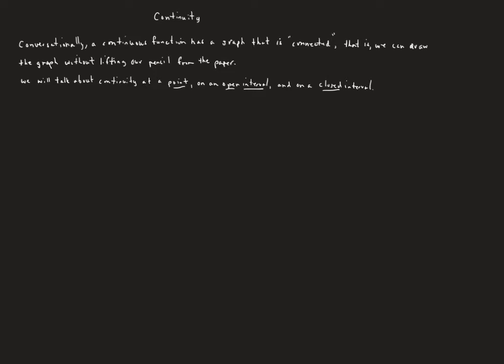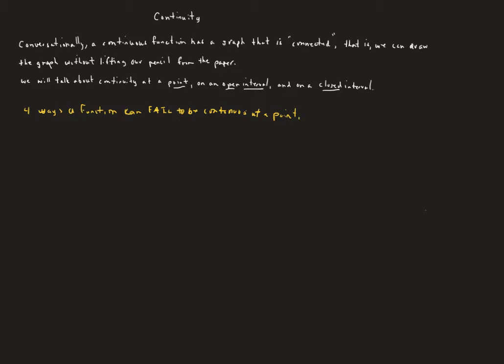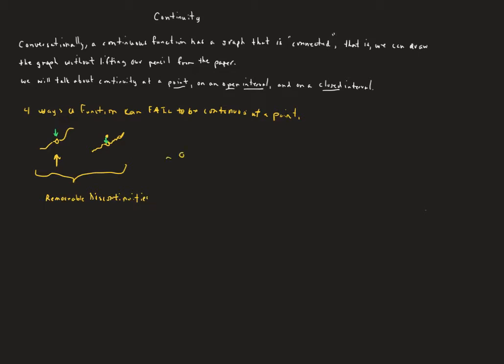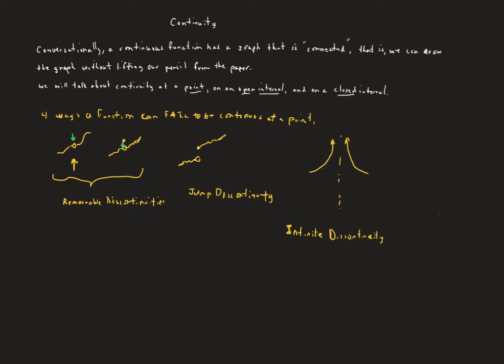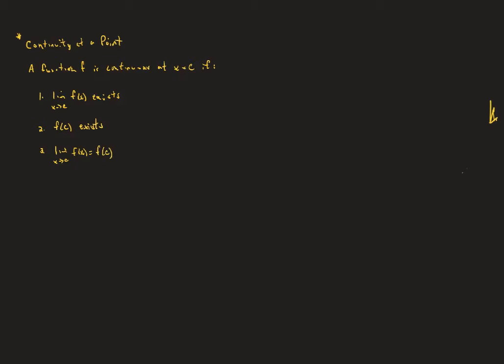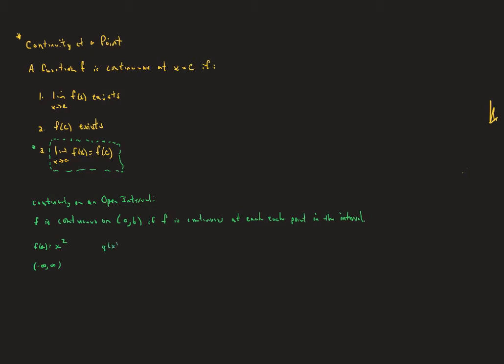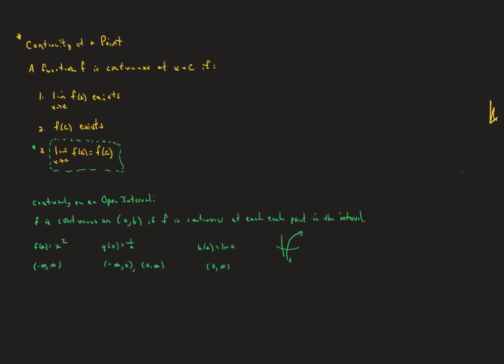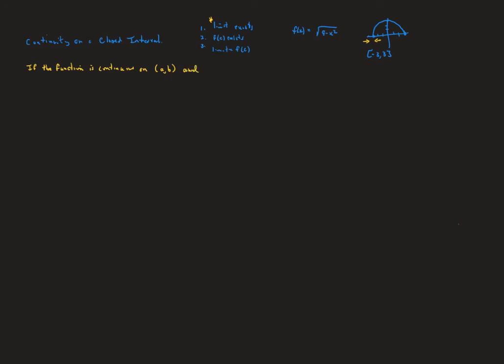AP Calculus Continuity Part 1